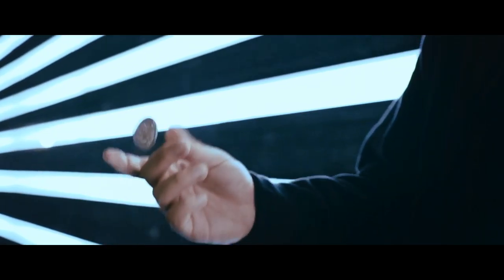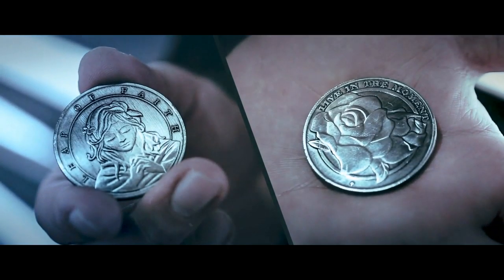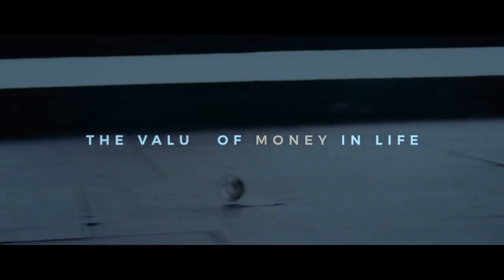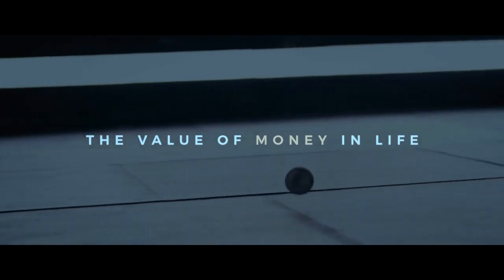Euna by SansMinds Review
Get access to over 200, in-depth videos and raise your Card Magic expertise

From Zee:

R: $75.00
Difficulty:Beginner
Money Magic

Instructions

Download [ HD SD ]
Description:

EUNA, the first speed coin created for visual coin magic.

Modern coin magic has shifted toward visual mystery that people can see. With popular social media platforms, magic artists with their insane visuals can be seen by the whole world overnight.

Built from scratch. EUNA not only has the perfect weight, size, color, thickness, texture, and design for modern artists, it carries one special property that no other coins offered in the past. It's designed to be FRICTION-FREE to for visual coin techniques.

40mm in diameter and 2mm thin. Although modern coin magic has shifted toward using less coins for visual clarity, a few of these large coins will provide enough visuals to stun spectators.

The best part is that it is still heavy enough to feel like a real coin. No more arcade vibe coins!

EUNA has metallic finish while being extremely reflective, so it can be used in both close-up and parlor situations, making sure everyone can witness the beautiful lie before the magical truth.

While retaining its beautiful design, EUNA has a smooth texture. No need to soften it out because the coins don't talk from the very moment they're removed from the box. Extreme smooth texture of the metal itself also allows certain moves to get executed with minimum effort (i.e Blow Vanish by Zee).

The design. It reflects inner conflict within artists' mind and life.

The design... It is a symbolic masterpiece that you can hold in your hands like an amulet. Like how Will Tsai became a worldwide sensation with one video clip and like how a nobody like Zee became the face of the modern coin magic. Regardless what others say, having faith and taking a leap toward it can completely change your life.

To further serve your taste, we have decided to produce two different colors of EUNA. Standard EUNA is white as snow and always extremely reflective. Moonlight Edition of EUNA is darker overall for low profile performers but reflects like a mirror when needed, so you can leave impeccable retentions in your spectators' brains.

EUNA makes the Blow Vanish much easier and faster, so we have decided to include Project Z when you purchase the EUNA set!

Are you ready for your own destiny?

Writer: Shameless Visual Coin Monster Zee